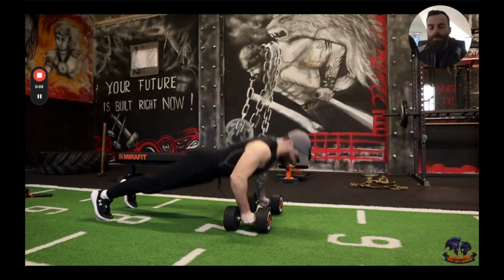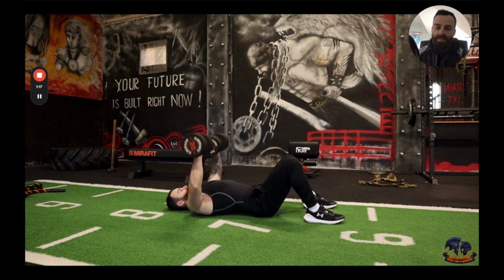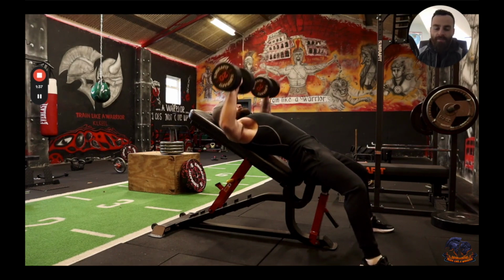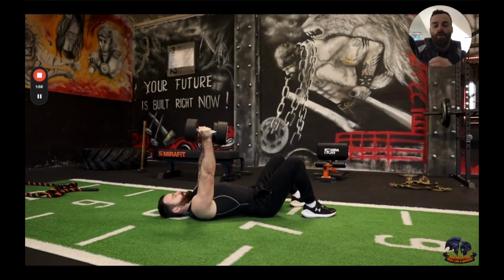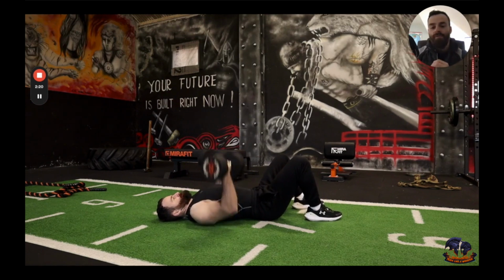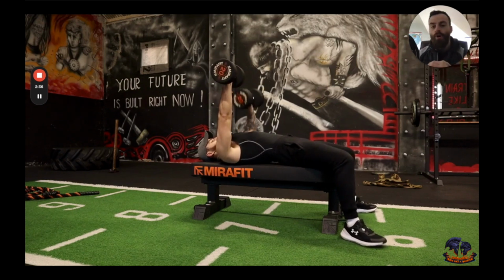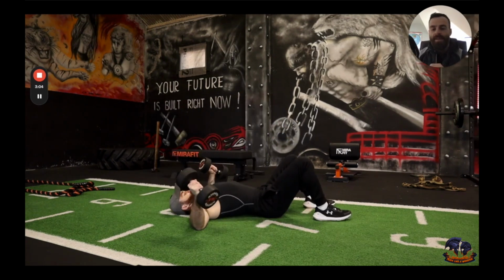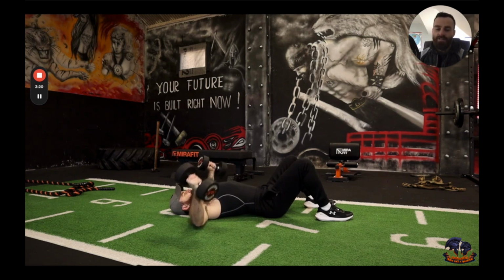How To Grow Your Chest With Dumbbells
These are the 10 best muscle building exercises for your chest using dumbbells only. If you want to get a bigger, leaner, stronger chest then this video will help. Learn the proper form for all of these exercises.

► Become A Train Like A Member Today For Only £9.99 P/M

You don’t need a lot of different exercises and equipment to get a bigger chest. All you need is a set of dumbbells, and these exercises to help you get a bigger chest at home. You are probably used to doing the same chest exercises in your workouts, and it is important to change up that routine to help with more muscle growth.

When you use dumbbells to train your chest, you create a freer range of motion which activates a greater number of muscle fibers responsible for stabilisation and helps you build more proportional-looking pecs. As opposed to a barbell, dumbbells force your chest and arms to work unilaterally, helping you develop an even amount of strength on each side, which prevents muscle imbalances. It also doesn't hurt that you can use dumbbells pretty much anywhere, whether that's at the gym or at home. So today I want to go over 10 of the best dumbbell exercises for a nicer chest.

1. Dumbbell Push Ups
2. Dumbbell Floor Chest Press
3. Incline Dumbbell Chest Press
4. Increased ROM Push Ups
5. Hammer Chest Press
6. Flat Dumbbell Chest Press
7. Reversed Grip Dumbbell Press
8. 1 Arm Alternating Chest Press
9. 1 Dumbbell Close Push Ups
10. Chest Flys

🏋🏻 My Favourite Workout Equipment

Exercise Equipment I Recommend 👇🏼

Workout Bench
Exercise Step
Dip Bars
Resistance Bands
Workout Mat

About Train Like A Warrior Online Studio:
Workout Anytime/Anywhere with no excuses and gain access to 100s of exclusive full-length workouts videos from strength, HIIT, Legs, Glutes, Upper Body, Cardio & much more tailored for all levels of fitness. You will gain access to our award winning Transformation Challenges, alongside the Full Train Like A Warrior Workout studio without ads. You will also receive nutrition plans based on all goals, monthly recipe packs, workouts, education portal, exercise demos, private q&a's with Conor. Stream your workouts on any device - tv, mobile, tablet & laptop.